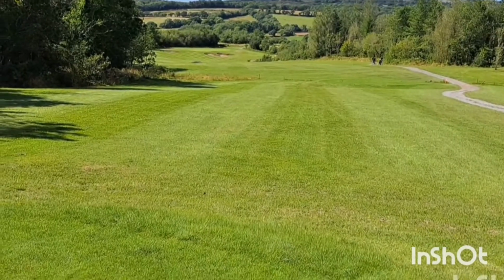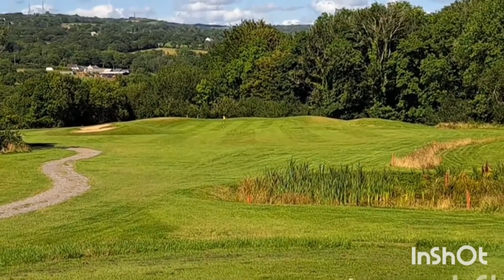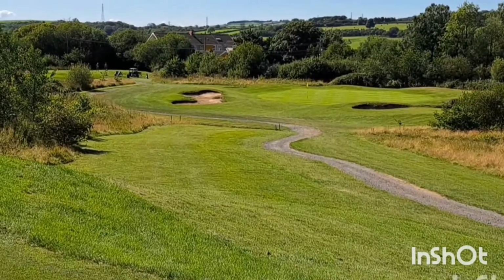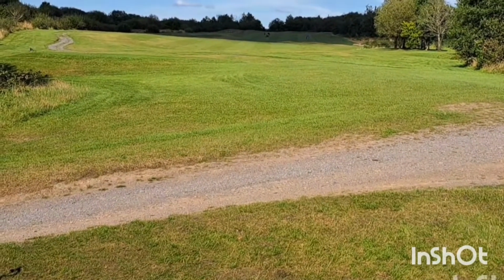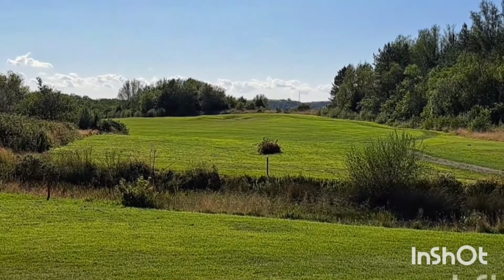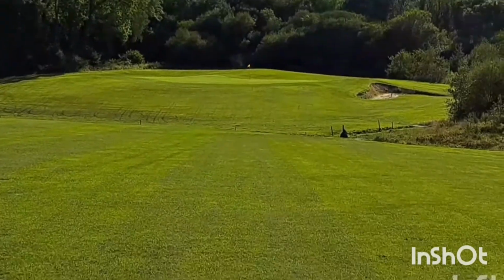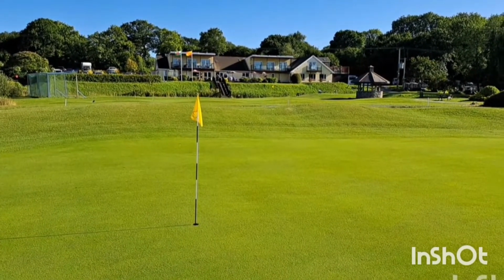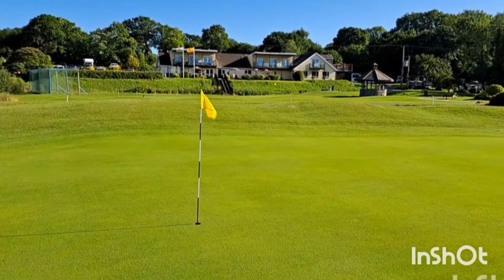345. Glyn Abbey Golf Club. Smithy 100 Golf Courses in a Year